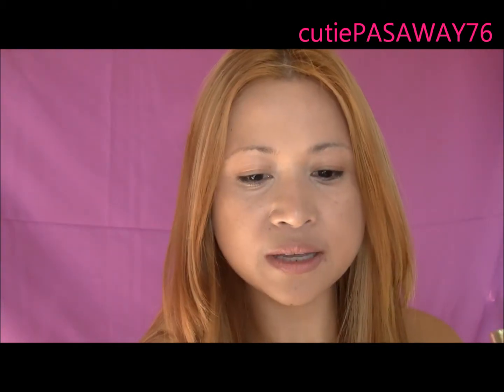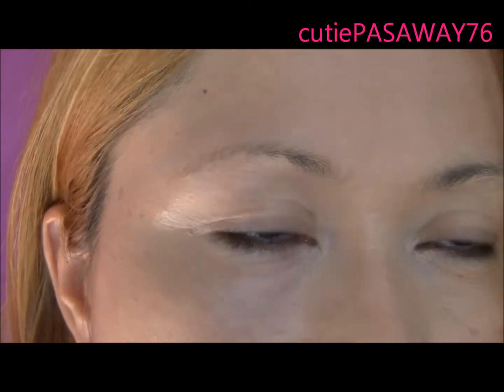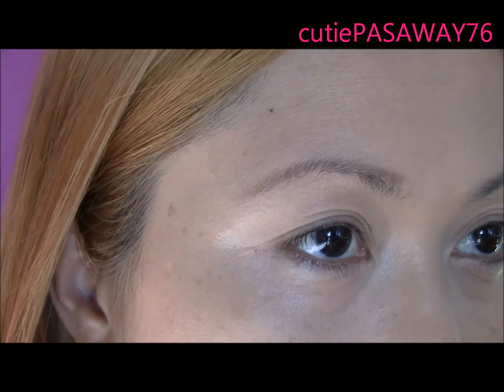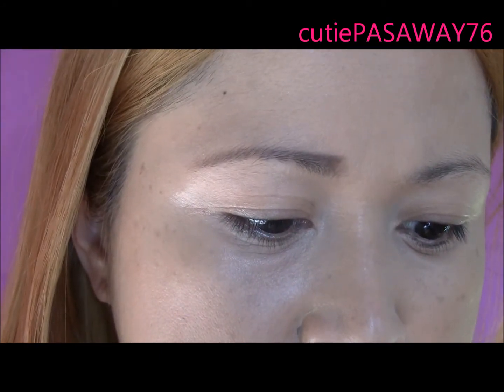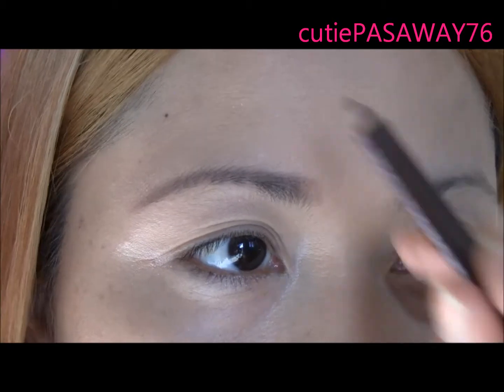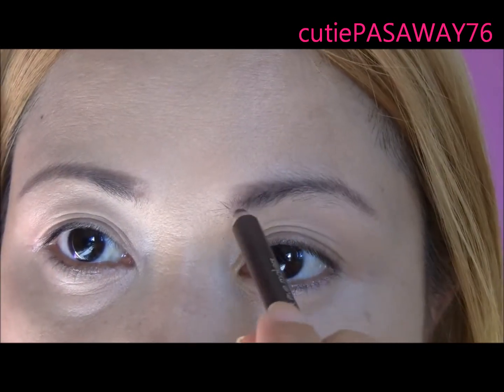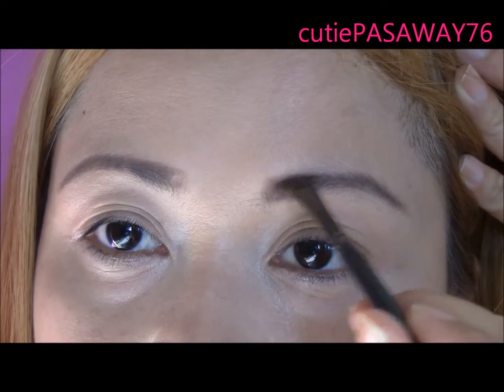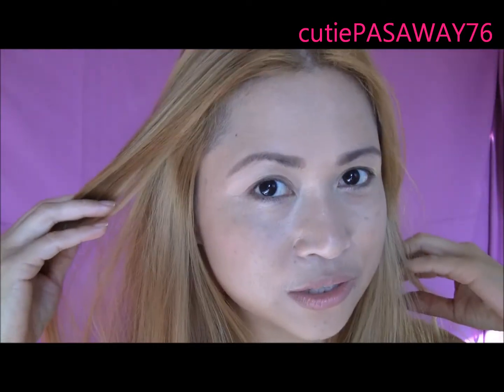how to DEFINE BROWS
DO YOU WANT TO LOOK YOUNGER?
this is 100% effortless & priceless tip & tricks:
try thicker ur brows,yeas!
first use brown tone of eyebrow pencil
do not use black if you don't want to look like a wiTch  LOL joke!